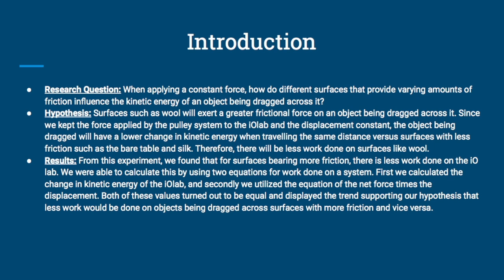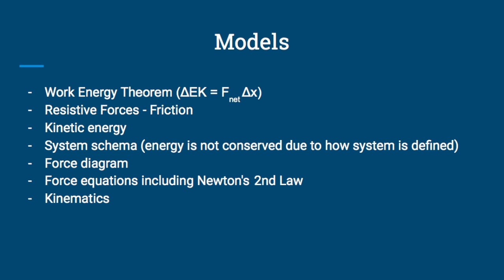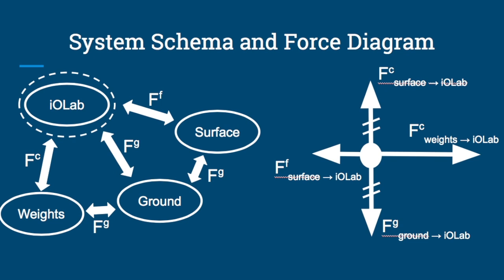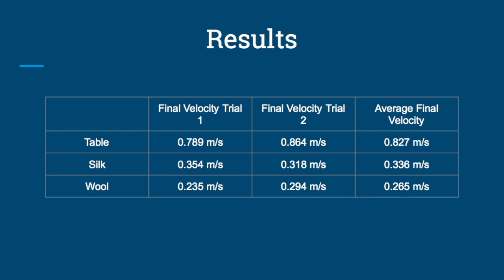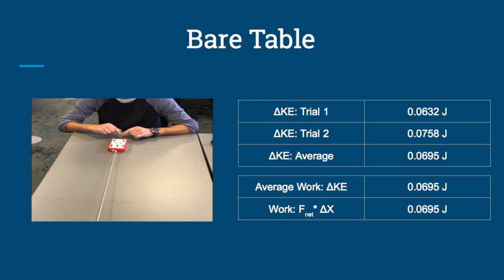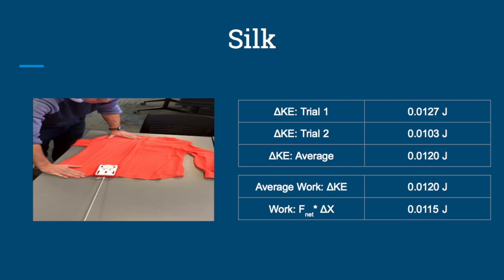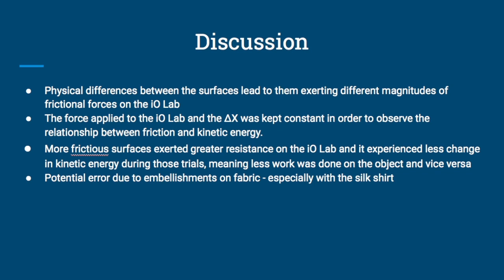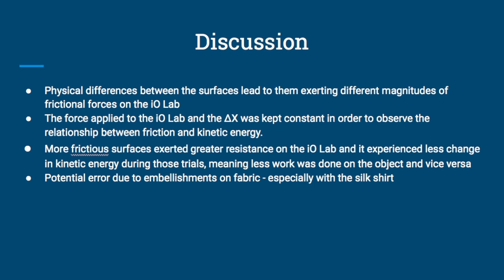Frictional Lab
This video is about friction